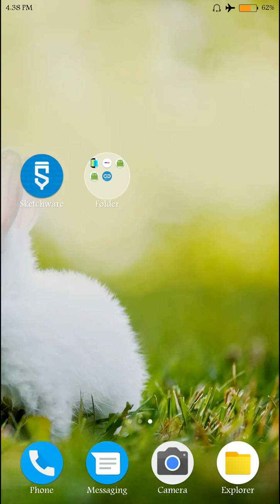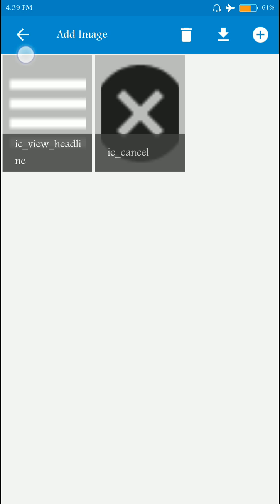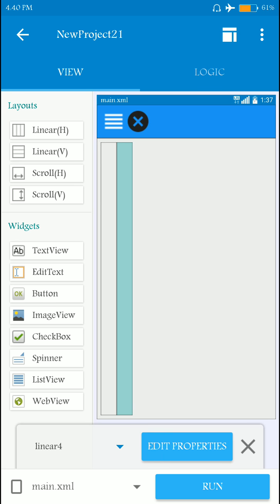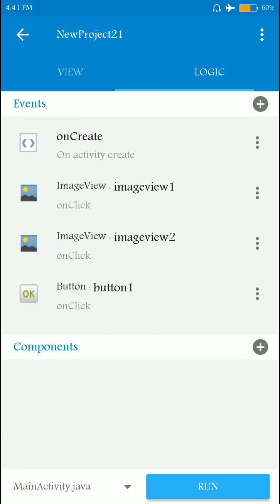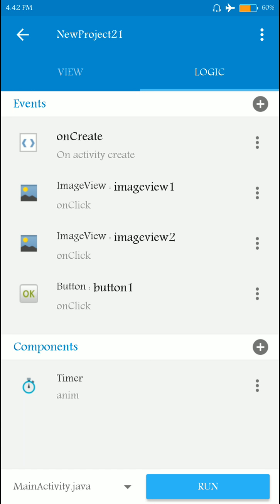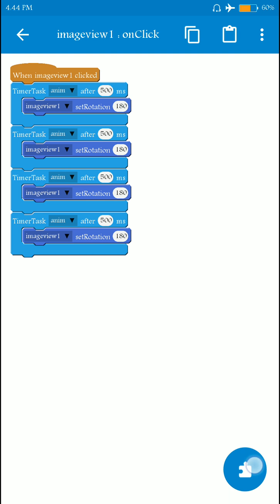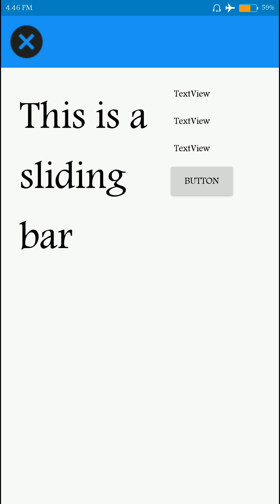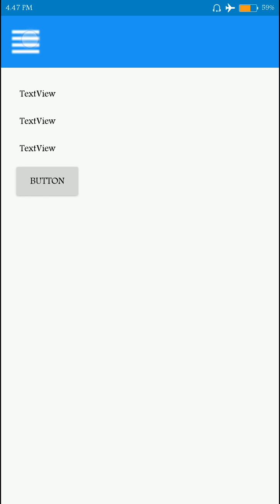#23.How to implement menu status bar in Android App using Sketchware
Sketchware Tutorials-Android App Programming Without any Previous Programming Experience-
In this tutorial I will show how to implement menu status bar which is implemented by Google in Android App using Sketchware

All sketchware Tutorials are explained

in a very easy and efficient manner. I upload videos for every two days. And i also demonstrate the user requests. Sketchware Tutorials